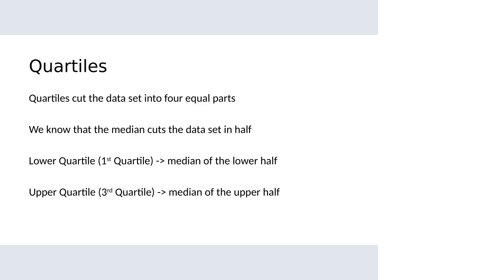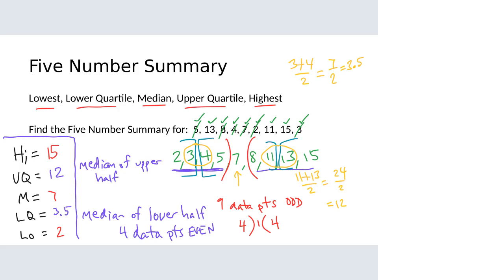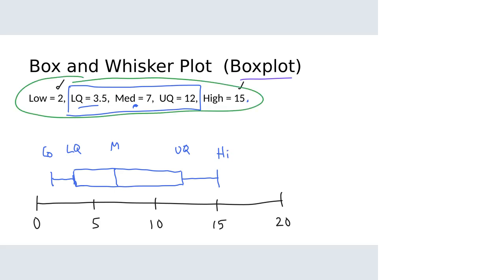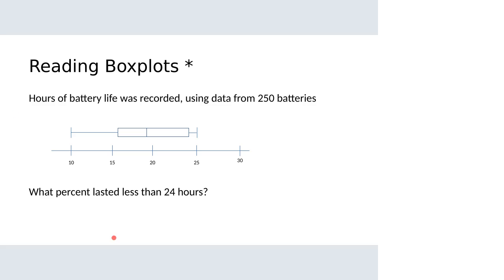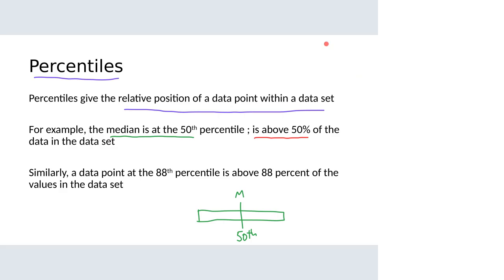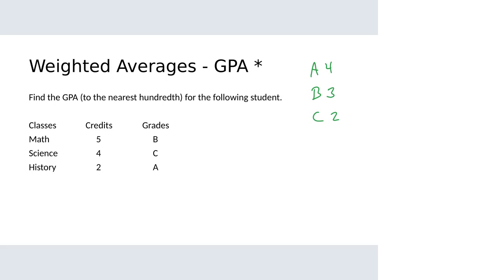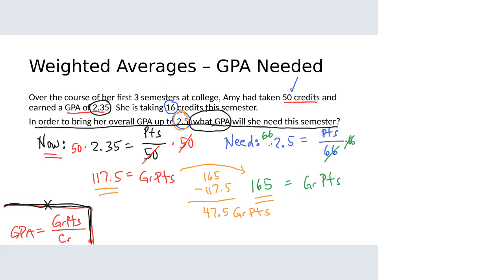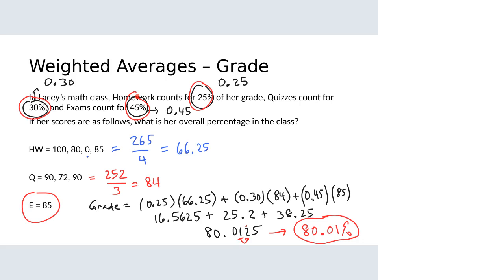123 - Yates - Spring 2025 - 7.2c: Boxplots & Weighted Averages